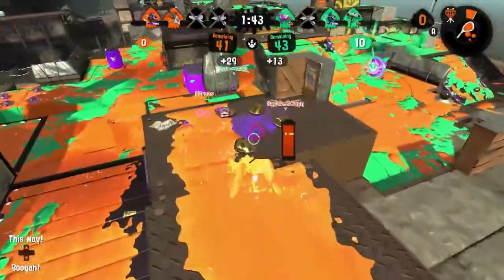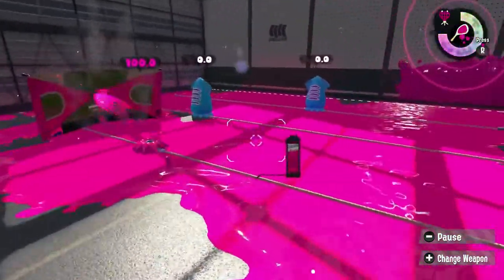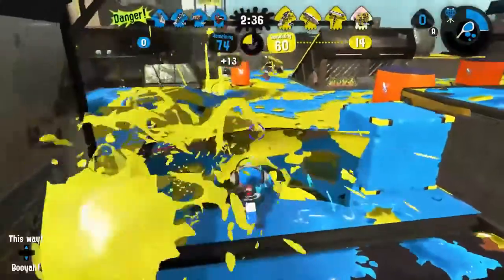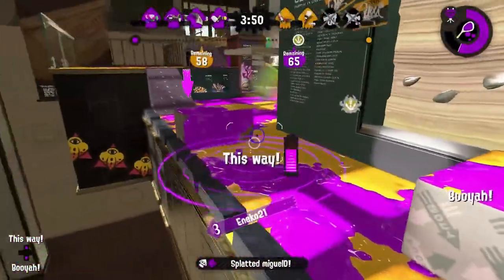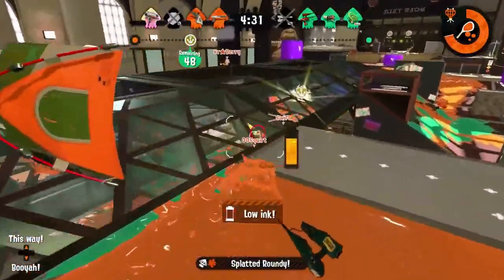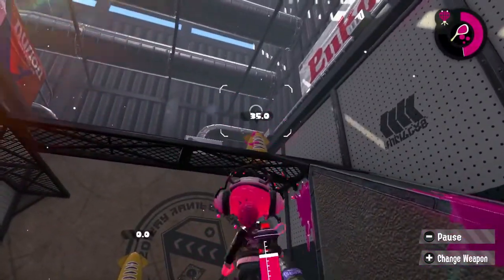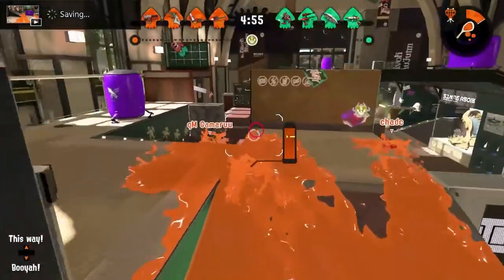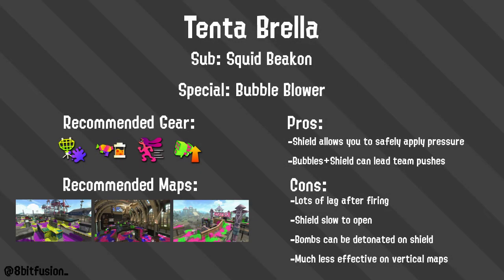Tenta Brella Guide and Strategy - Splatoon 2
Meme tier or bust. My first guide happens to be on a seemingly garbage weapon that I fell in love with. It's a difficult weapon, but it has potential to do so much more than people give it credit for. Hopefully these tips help you guys show the greatness of the tenta brella to the world.